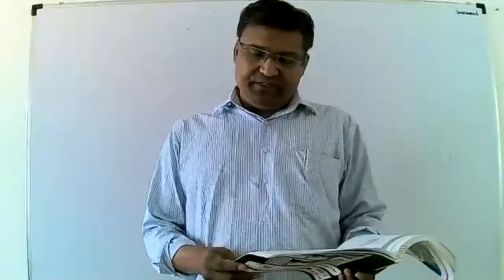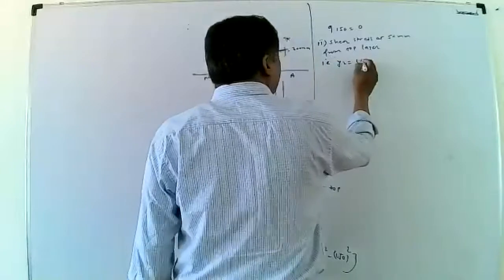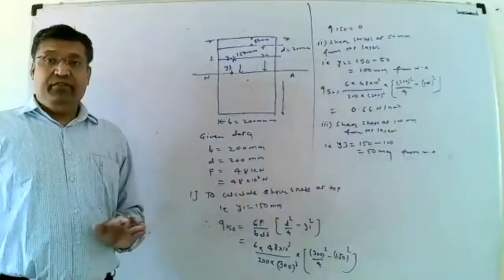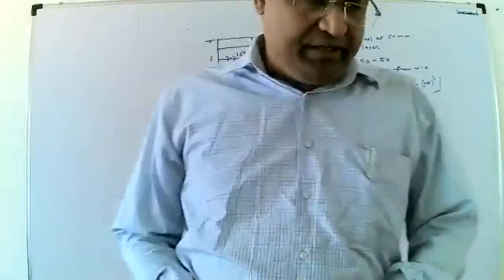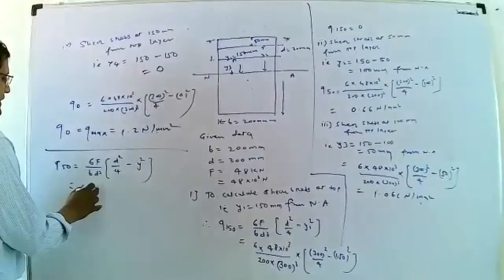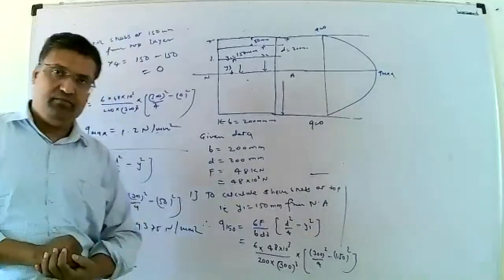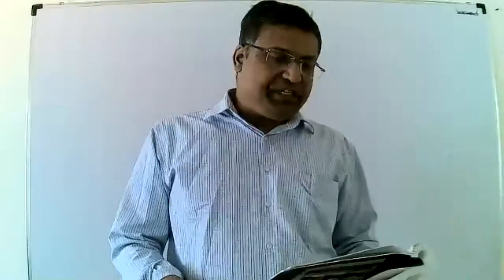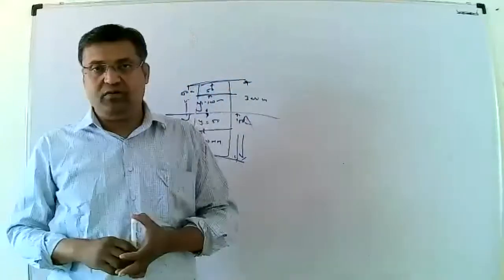ATCFOEM_MECHANICAL_SE_SOM_UNIT_5__L-11_ Bending and shear stresses in beam.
Bending and shear stresses in beam.